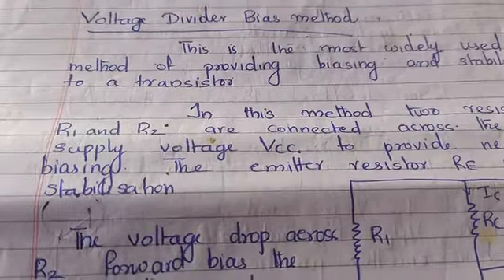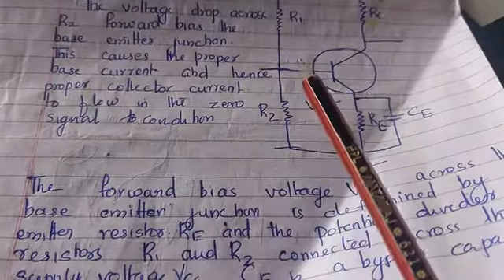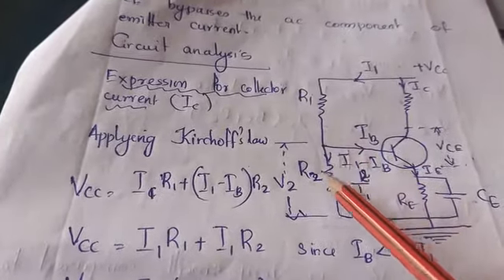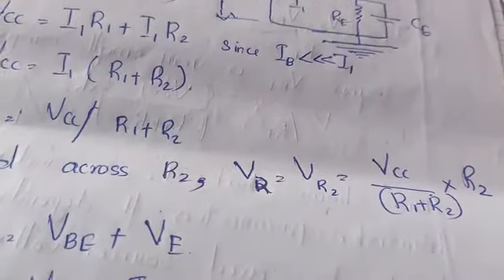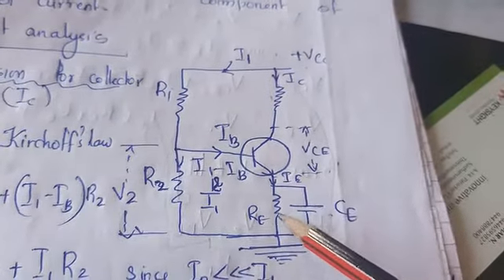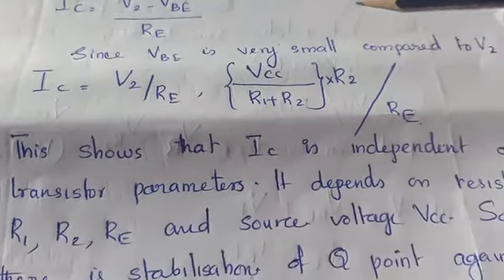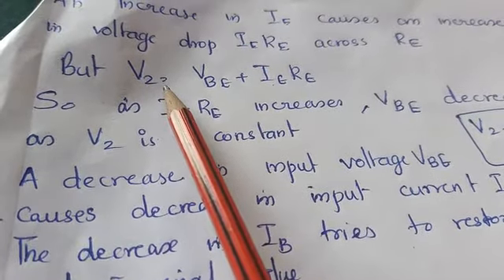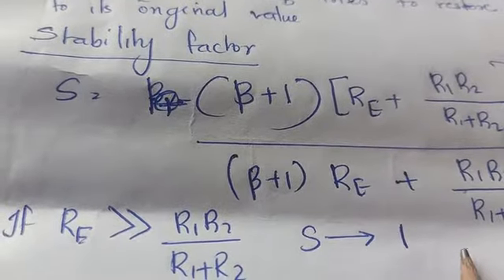voltage divider bias